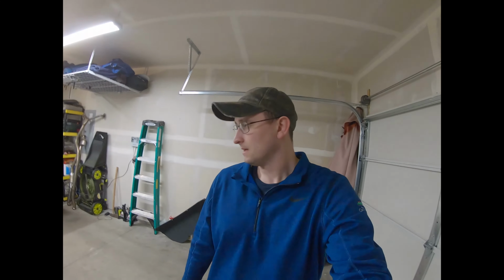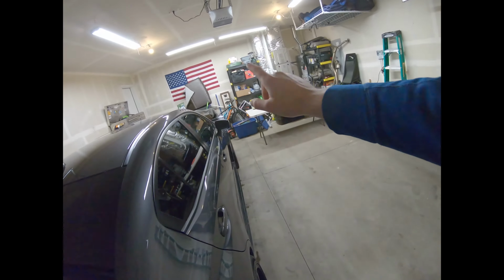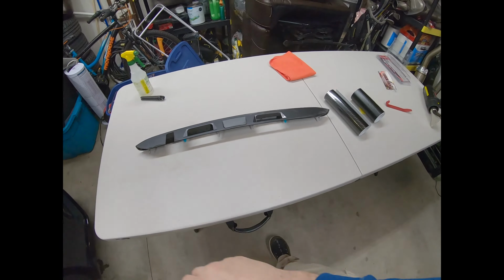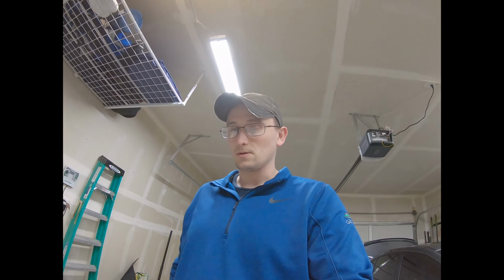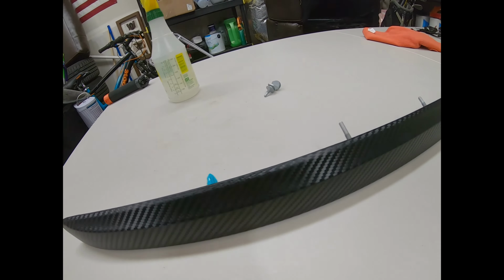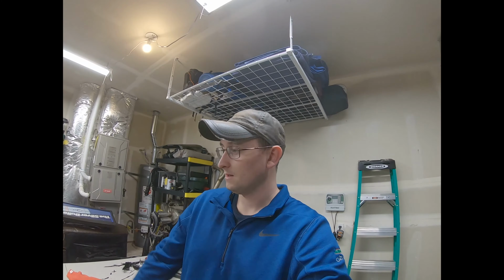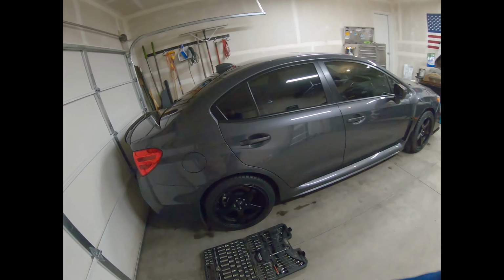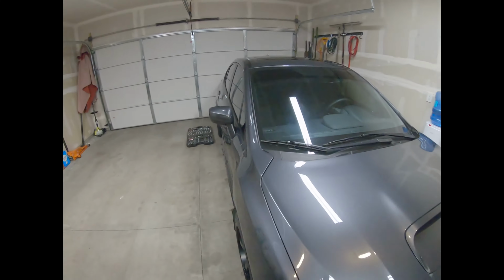2020 WRX Vinyl Wrap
First time ever wrapping anything and i think it went really well!!!